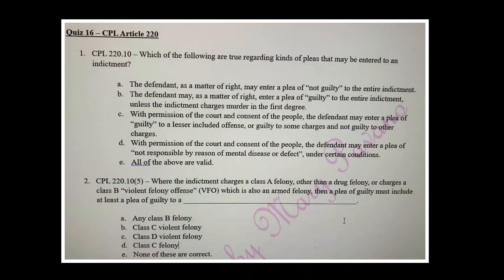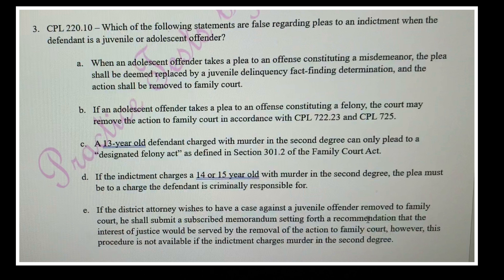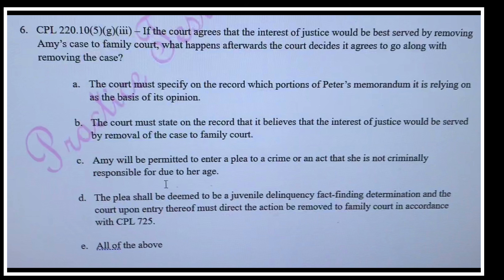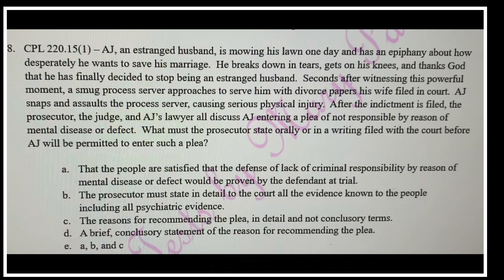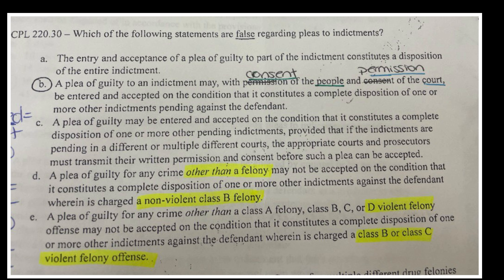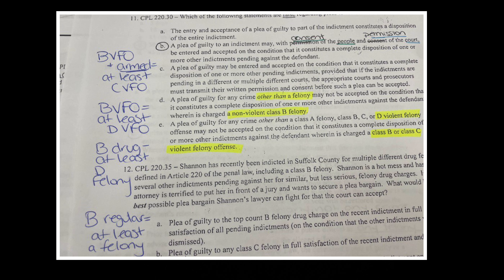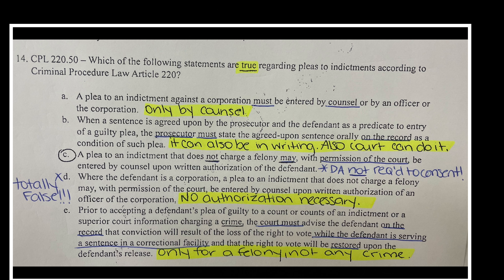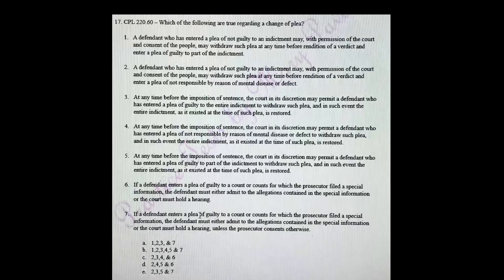will be reposted in order eventually - quiz 16 Article 220